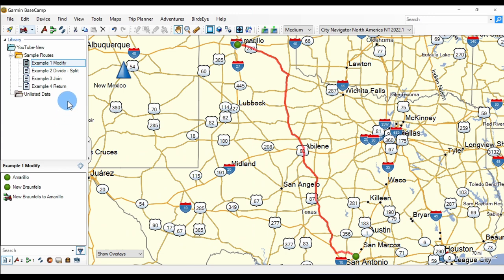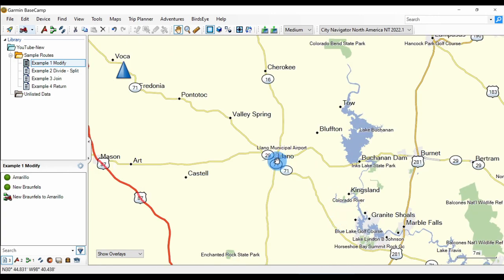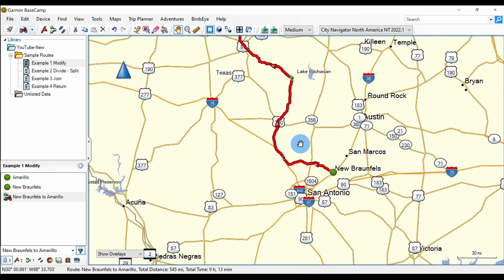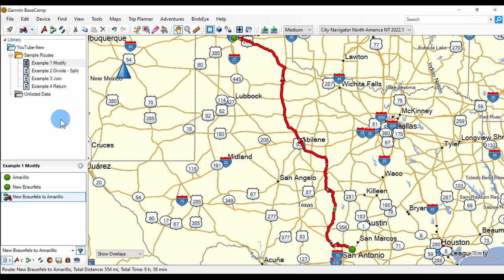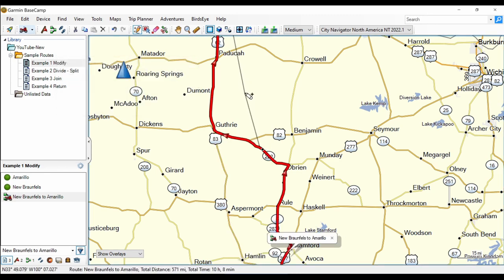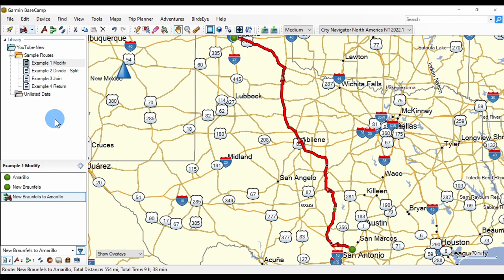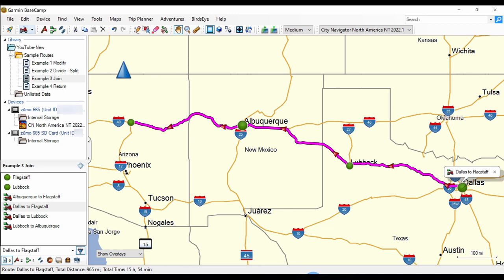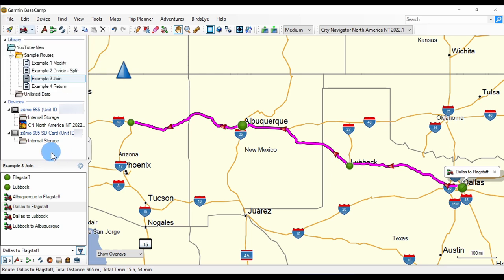Garmin BaseCamp™ Modifying Routes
Garmin BaseCamp™ Part 6 – Modifying Routes

In this video we'll look at several ways to modify routes we created in Garmin BaseCamp™.

Chapters
0:00 Intro
0:59 Folder Organization
1:26 Modify by Alt-Drag
2:33 Modify Using Insert Icon
5:00 Add Shaping Points
6:20 Split a Route
9:32 Join Routes
11:00 Return Route
14:16 Transfer Route to GPS
15:20 Outro